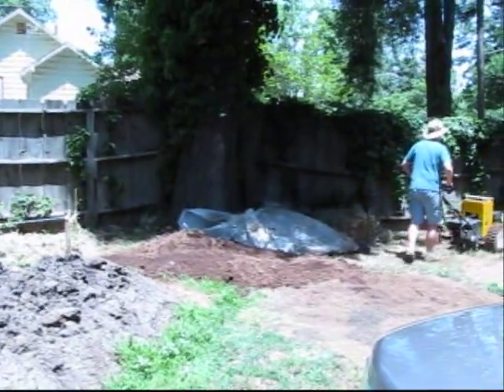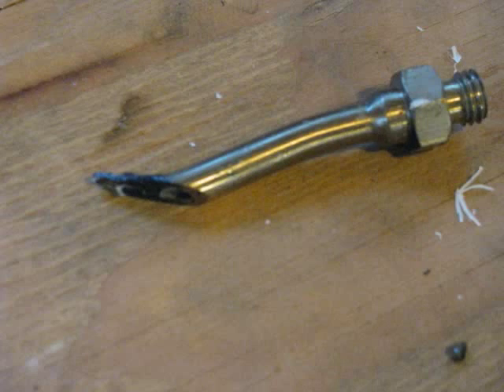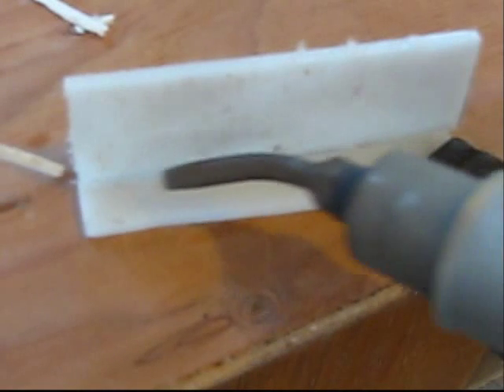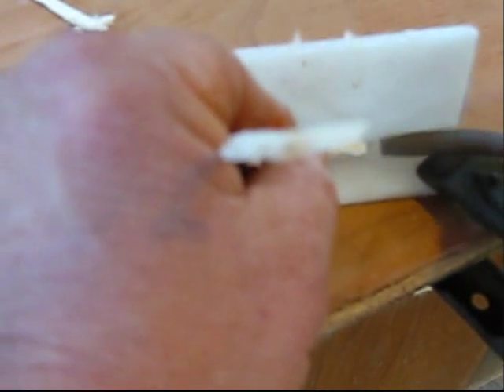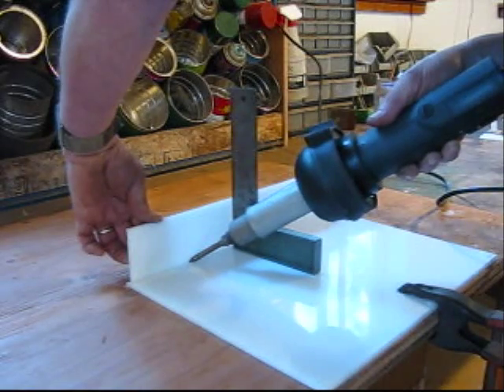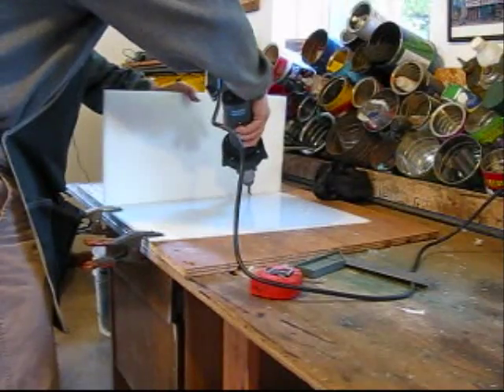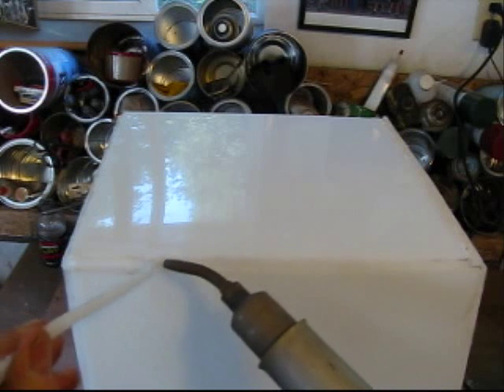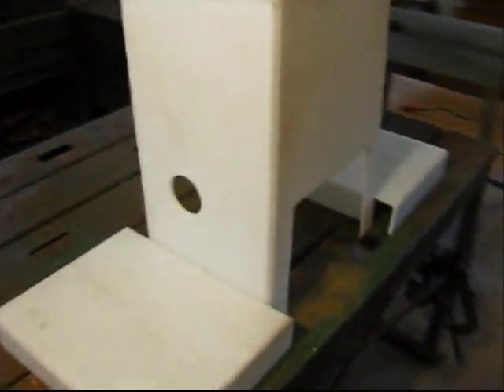Plastic welding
building covers for the Greens machines, "Electric walk behind tractor",air welding. Low cost air welding.